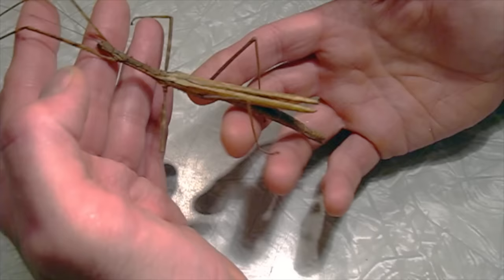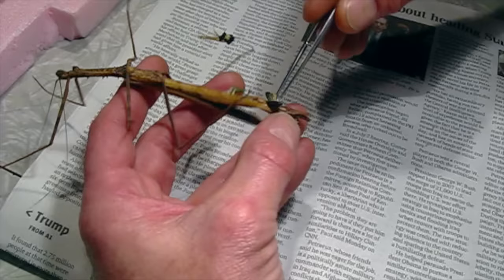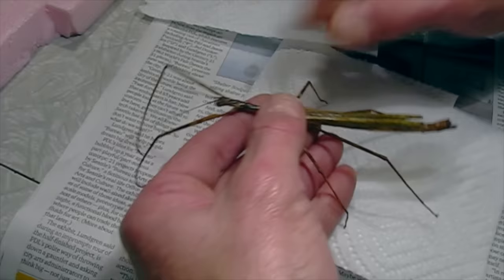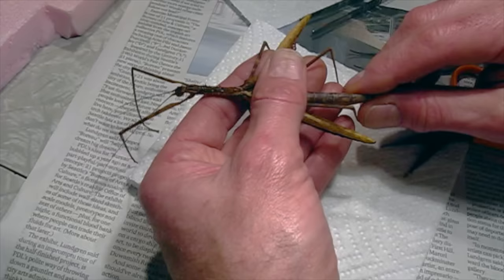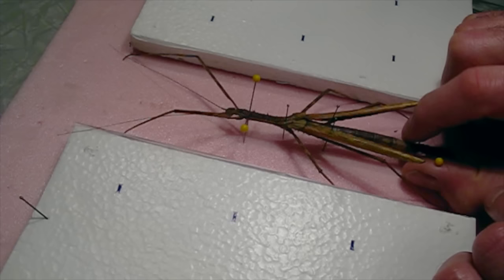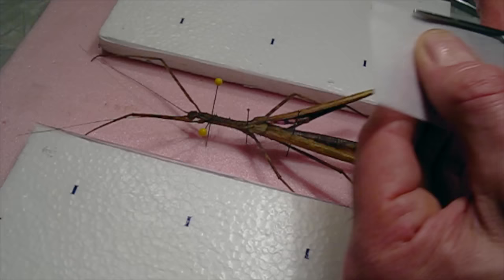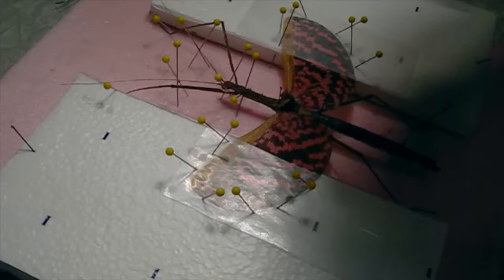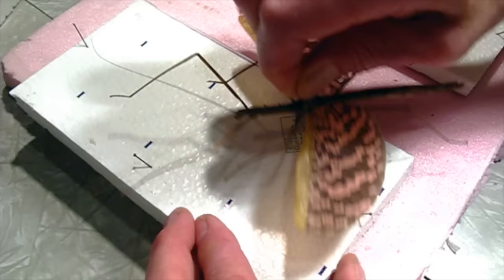Winged Stick Insect Mounting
Procedure for making a spread-wing mount.
Diesbachia tamyris, Malaysia
December 2016